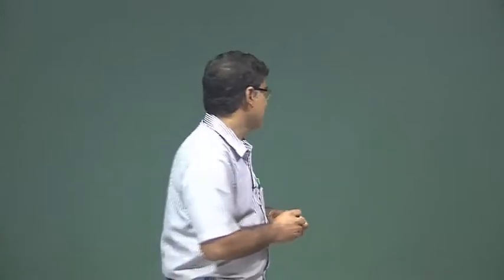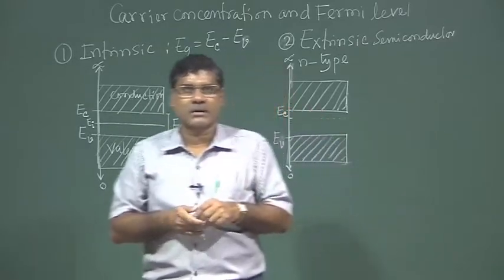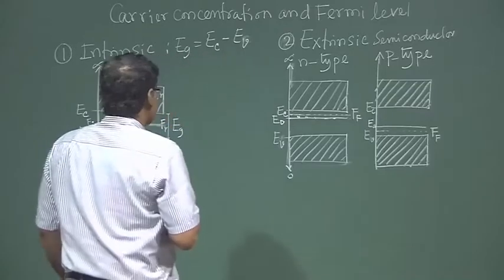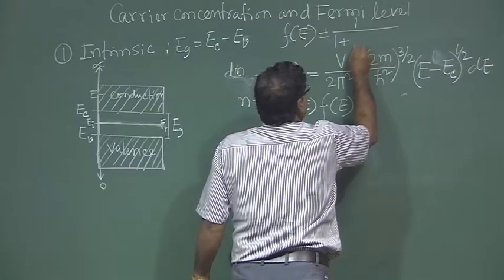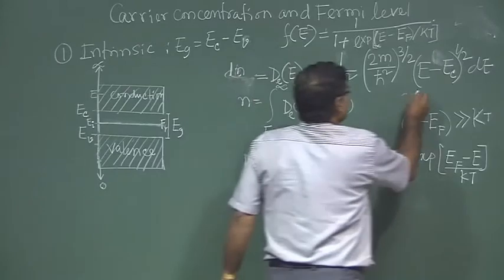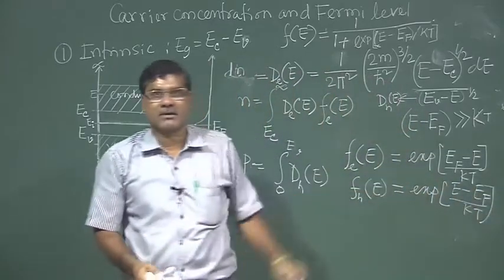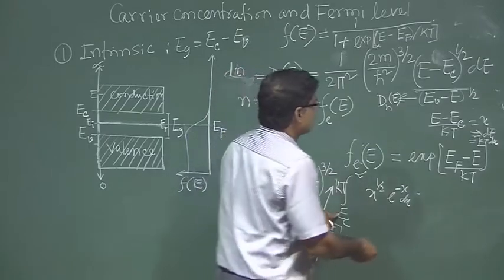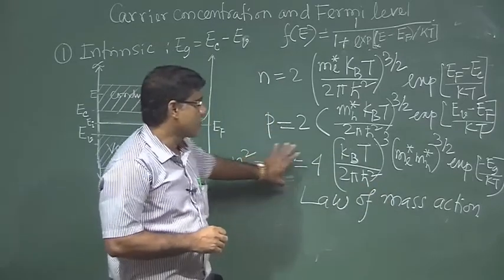Lecture 48 : Physics of Semiconductor (Contd.)